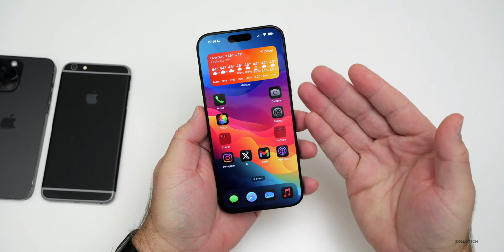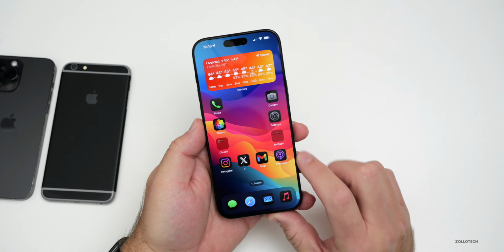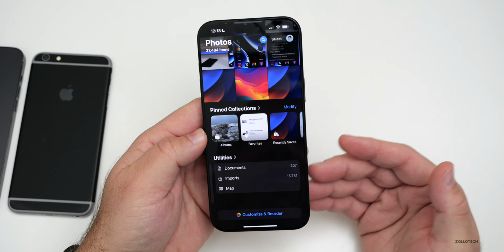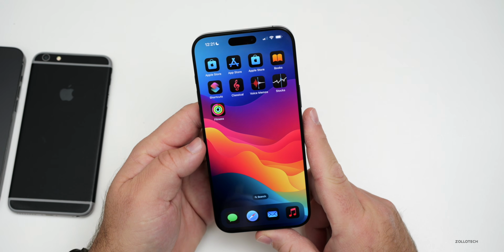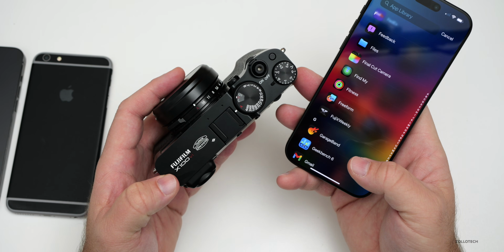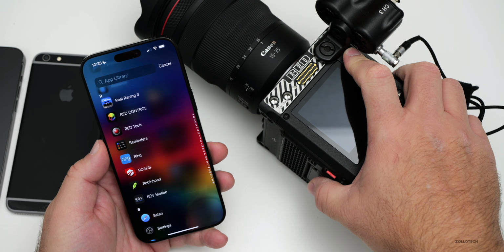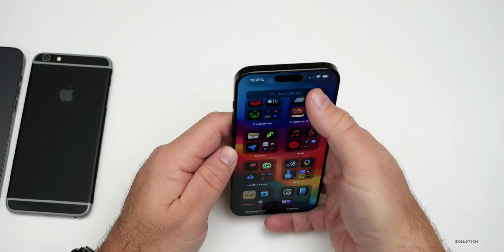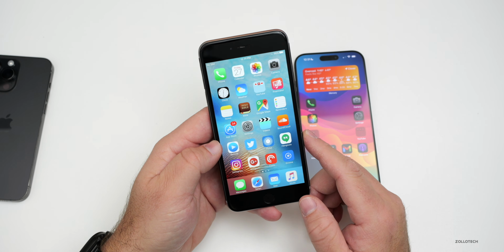What is on my iPhone Now?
What is on my iPhone Now in 2024? - I used to do 3 what is on my iPhone videos every year, but this year I skipped one or two of them. As many have requested I go over what is on my iPhone 16 Pro Max including Apps, Podcasts, Music, Games, Photos and more. My layout has changed since we received more customization with iOS 18 as well.

*Chapters*
00:00 - Everything New
00:28 - Main Home Page and Layout
01:52 - Podcasts and Music I listen to
03:26 - How I Fix the Photos App
04:32 - Page 2
06:34 - Page 3
07:11 - App Library
08:15 - Fuji X100 VI
08:42 - More App Library Apps
09:54 - Red Komodo X and Behind The Scenes
10:38 - The Rest of App Library
12:10 - iOS 9
13:06 - My Favorite Email App of all time
13:18 - More old apps
14:26 - Conclusion